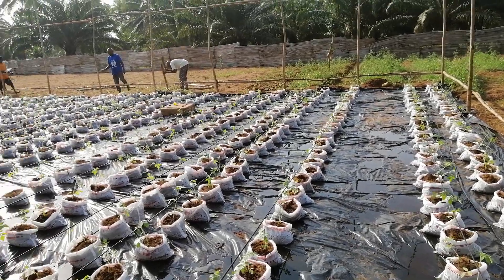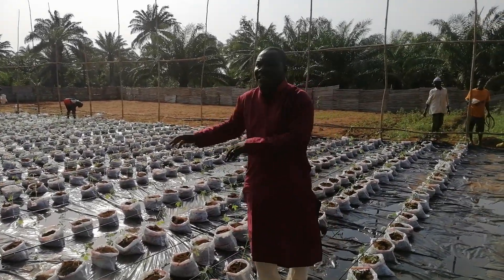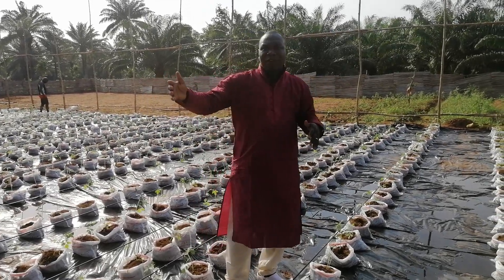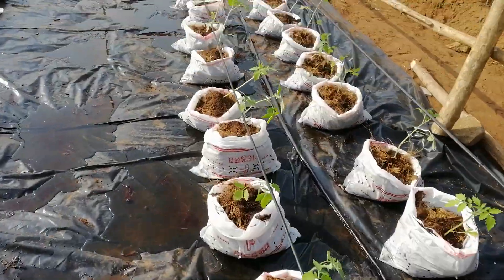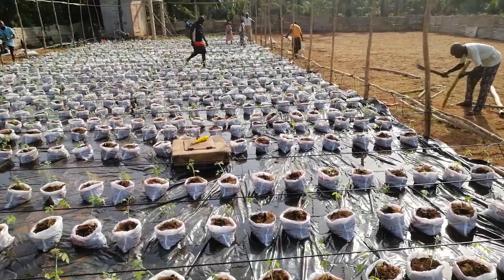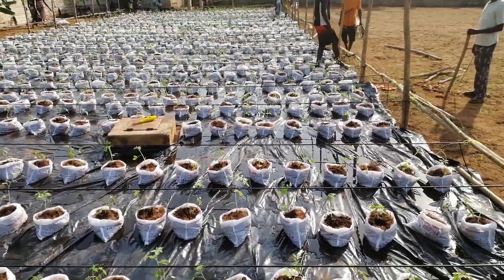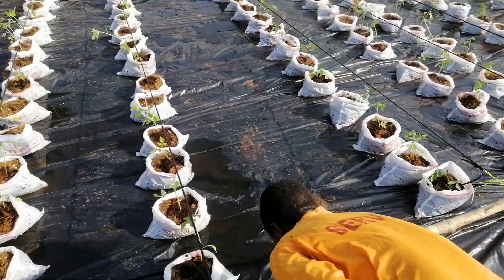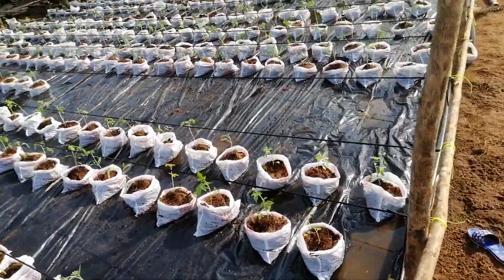Without GREENHOUSE SOILLESS 300m² tomatoes strawberries NIGERIA CAMEROUN ZAMBIA EXPERTISE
AGRICULTURE HORS SOL maraîchage AFRIQUE HYDROPONIE AFRIQUE Formations (en LIGNE et en salle) et INSTALLATIONS et suivi jusqu'à la récolte de sites pratiques de production COMMERCIALE en AGRICULTURE HORS SOL avec l'expert international CLETUS HOUNGNIBO. Si vous êtes rigoureux, décidé à réussir et financièrement prêt alors notre expert international a du temps pour vous aider 🏻 🏻 🏻 CLETUS HOUNGNIBOcontacts: ( ( WHATSAPP ) NIGERIA and all : ( (WHATSAPP and Call) skype: clegildEmail: Appelez; appel & WhatsApp : BENIN: (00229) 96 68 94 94 / WhatsApp & appel TOGO: WhatsApp & appel NIGER: WhatsApp & appel BURKINA-FASO: WhatsApp & appel MALI: WhatsApp & appel NIGERIA , GHANA, SÉNÉGAL, CONGO, GUINÉE, CAMEROUN, TCHAD, RWANDA, TANZANIE, AFRIQUE DU SUD, ...